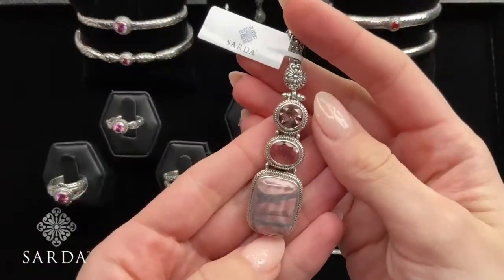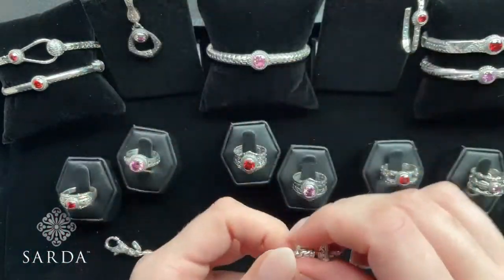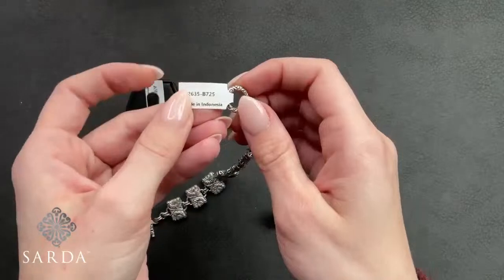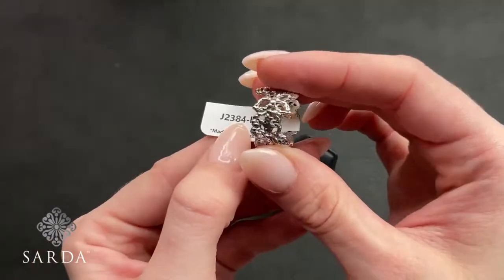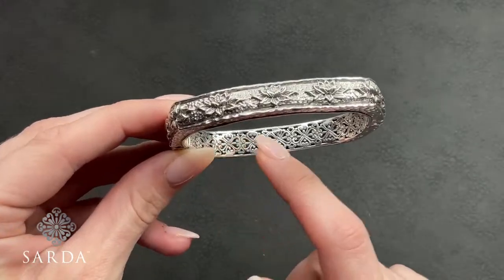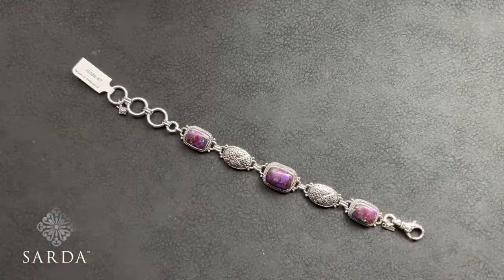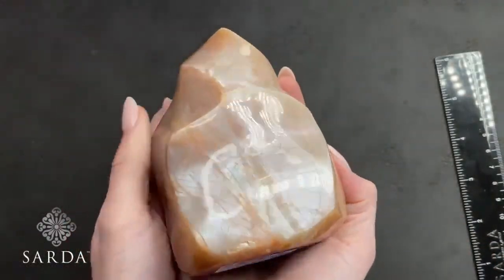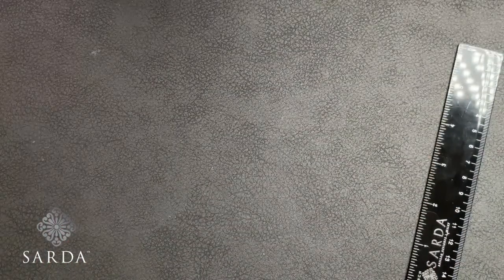SARDA™ - Rainbow Vault Volume 6 Sterling Silver Jewelry Designs From Designer Janyl Sherman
SARDA™ Vault Sale - Rainbow Vault 6 -- Sterling Silver Jewelry Designs From Designer Janyl Sherman. Shop with Michelle & Sarah.

The jewelry being featured today can be found on our Wednesday Rainbow Vault page!

You will go into the spinner to win a pink moissanite bracelet!

Spend $250 on Rainbow Vault, Last Chance, or Colored Moissanite items, you'll receive a gemstone bag for FREE!

VAULT SHOPPING:

How to shop: Each item will have a number in the title of the product, as well as in the product description. This will make the item searchable on our website. Simply add the item number to the search (each item will start with a “J” followed by a four-digit number) and you will be able to find the item. If the item does not appear on the search, it means that it has sold out.